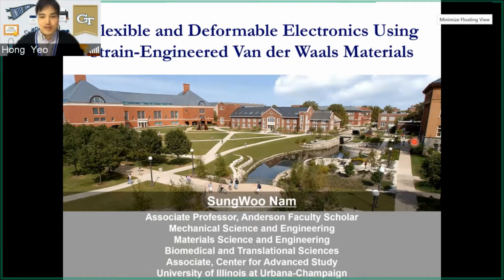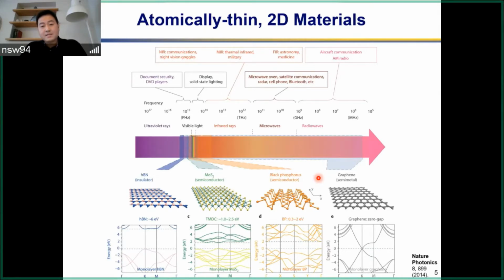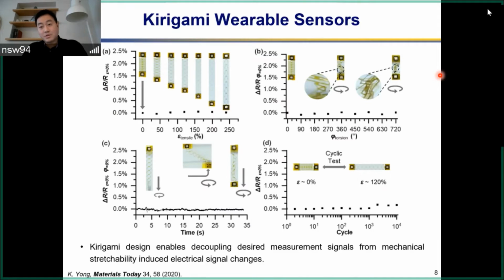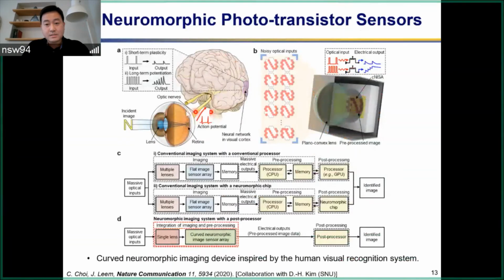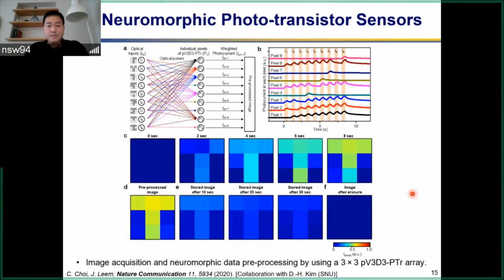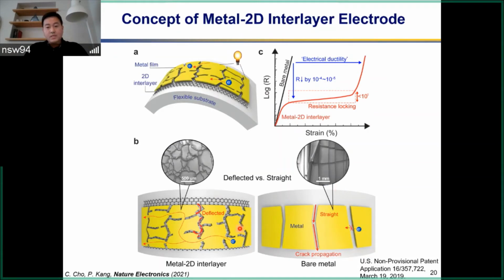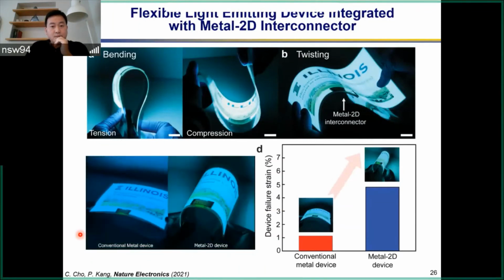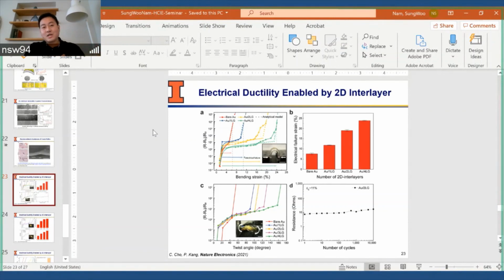Flexible and Deformable Electronics Using Strain-Engineered Van der Waals Materials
Dr. SungWoo Nam | Associate Professor & Anderson Faculty Scholar; Mechanical Science & Engineering, University of Illinois at Urbana-Champaign

Brief Abstract: In this talk, I will present our research on strain engineering of two-dimensional (2D) vdW materials, and the new and reconfigurable materials properties exhibited in such deformed and strain-engineered materials. First, I will introduce controlled mechanical deformation of 2D materials, and the wide range of strain-engineered properties engendered by these deformed materials, such as strain-engineered exciton transport (i.e., exciton strain-tronics). Furthermore, I will present our work on interfacial control using vdW materials to modulate fracture modes of thinfilms to enable a new phenomenon of strain resilient electrical functionality for flexible electronics. These mechanical instability-induced modulations of materials at the atomic level will open the door to unconventional and reconfigurable properties for applications in next generation deformable electronics and quantum devices.

Bio: Dr. Nam is an Associate Professor and Anderson Faculty Scholar in the Department of Mechanical Science and Engineering (MechSE) at University of Illinois at Urbana-Champaign (UIUC). He received a B.S. degree in Materials Science and Engineering from Seoul National University. Following three years of industry experience in carbon nanotube (CNT) processing, he obtained his M.A. in Physics (2007) and Ph.D. in Applied Physics (2011) from Harvard University. After his Ph.D., he worked as a postdoctoral research associate at University of California, Berkeley.